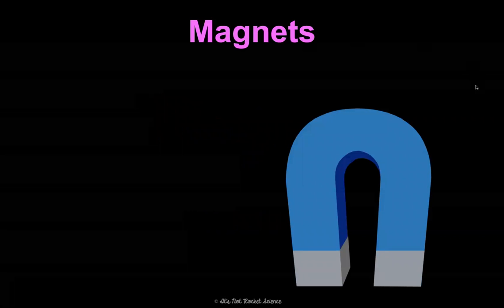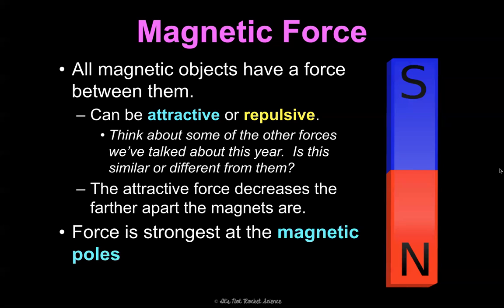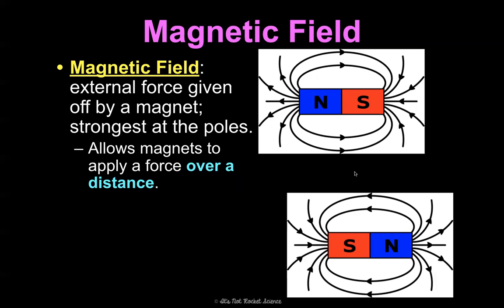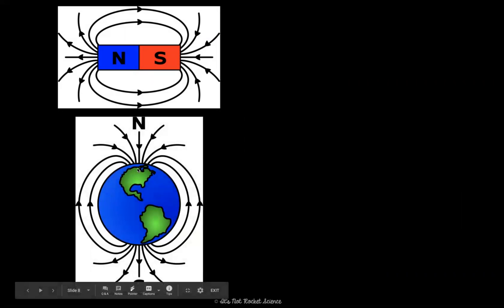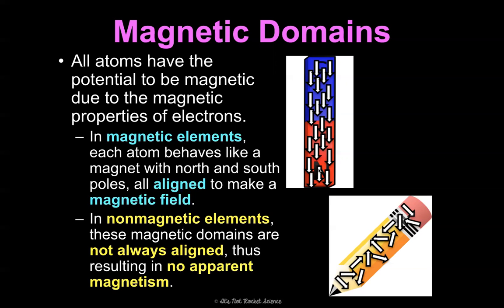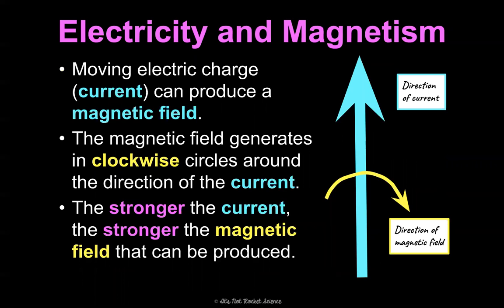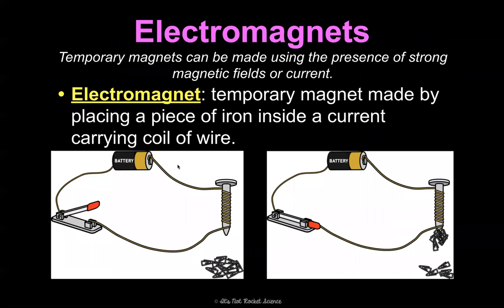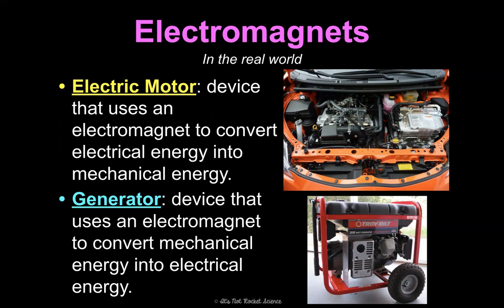Magnets Unit 5